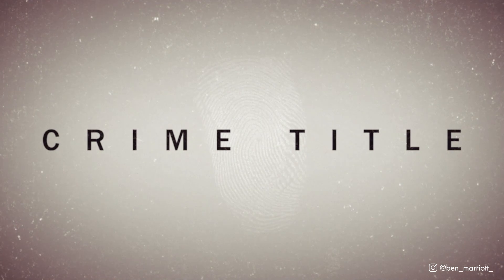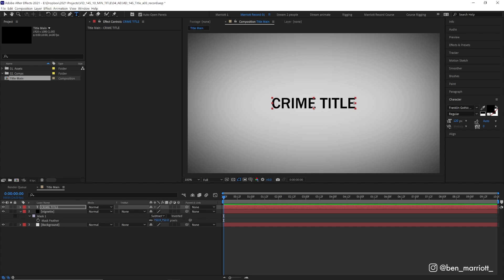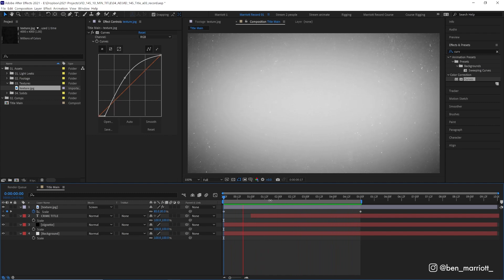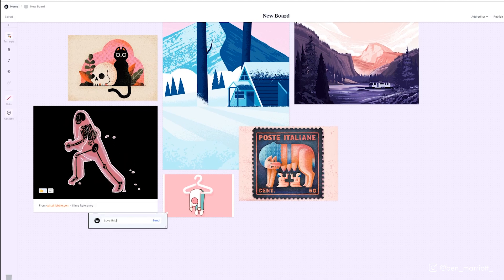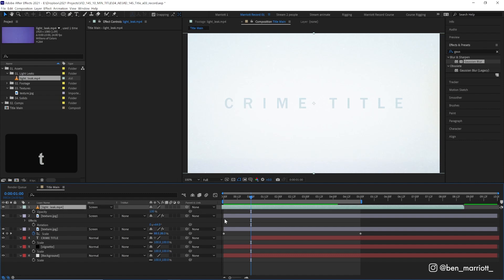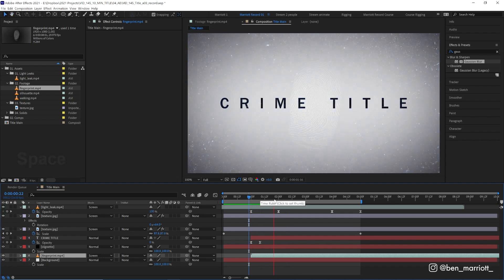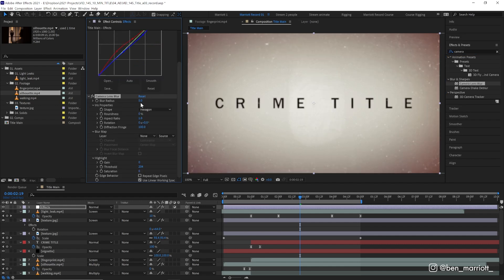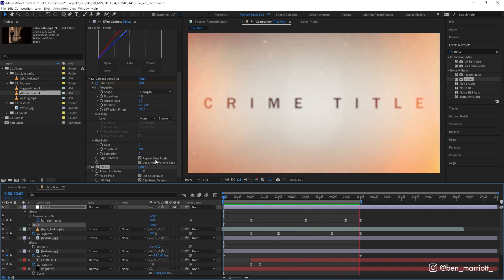Create a True Crime Title in 10 Minutes with After Effects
In this Adobe After Effects tutorial, I break down the process of how to create a quick and easy true crime title sequence for your next Netflix series.